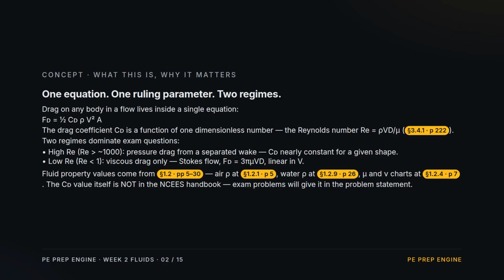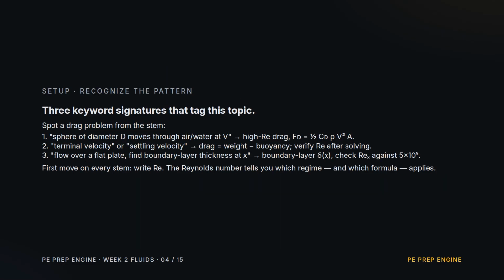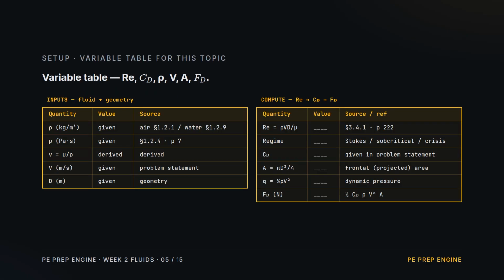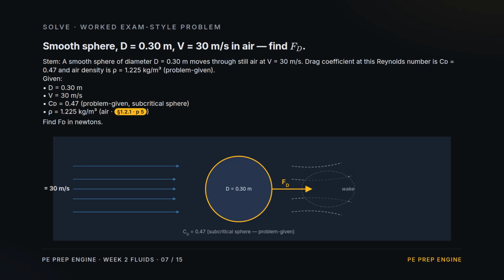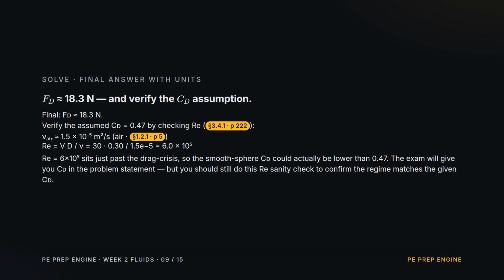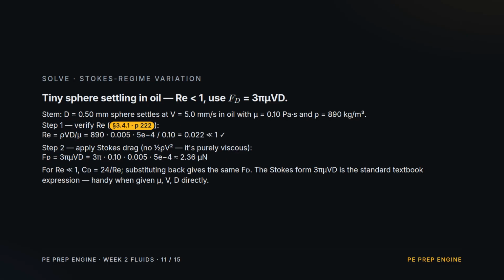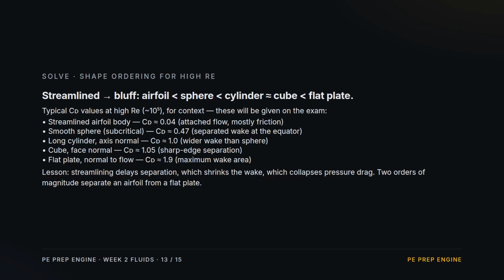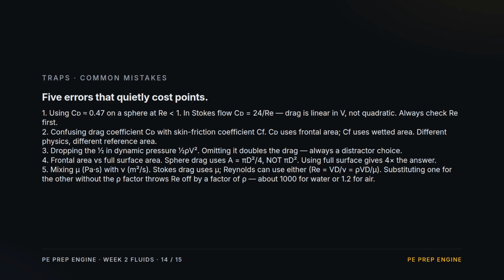Drag & Viscous Flow — Reynolds, Boundary Layers, Bluff Bodies | Week 2 Fluids Course (09 of 12)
Drag & Viscous Flow — Reynolds, Boundary Layers, Bluff Bodies — Week 2 Fluid Mechanics Course (Lesson 09 of 12)

Relevant exams: PE Mechanical TFS, FE Mechanical, FE Civil

  • The drag equation F_D = ½ · C_D · ρ · V² · A — using FRONTAL (projected) area, not surface area
  • Reynolds number as the regime gate: Stokes (Re below 1, F_D = 3πμVD), subcritical, drag-crisis transition, supercritical
  • Reading the C_D-vs-Re curve for a sphere — and why C_D ≈ 0.47 covers most exam stems
  • Worked example: smooth sphere D = 0.30 m at V = 30 m/s in air → F_D ≈ 18.3 N
  • Terminal velocity variation: hailstone D = 20 mm, ρ_s = 900 kg/m³ — solve V_t from F_D = (ρ_s − ρ_f) · g · V_body
  • Boundary-layer cameo: Blasius δ/x = 5.0/√Re_x (laminar) vs. δ/x ≈ 0.37/Re_x^(1/5) (turbulent)
  • Shape ordering for high Re (lowest C_D to highest): airfoil → sphere → cylinder ≈ cube → flat plate
  • Five trap patterns including using surface vs frontal area, the projected-area on a cube/cylinder, and missing the regime check on C_D

  • §1.2.1 · p 5 — Air density ρ_air
  • §1.2.4 · p 7 — Viscosity (μ, ν) tables
  • §1.2.9 · p 26 — Water density ρ_water
  • §3.4.1 · p 222 — Reynolds number, regimes

Note: Shape-specific C_D values and boundary-layer correlations live in Cengel/White (no NCEES handbook entry).